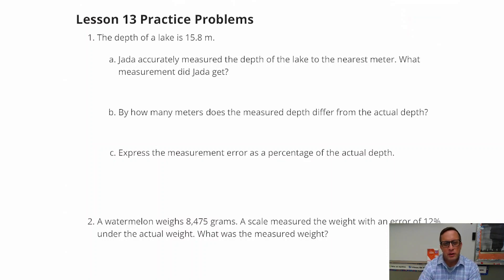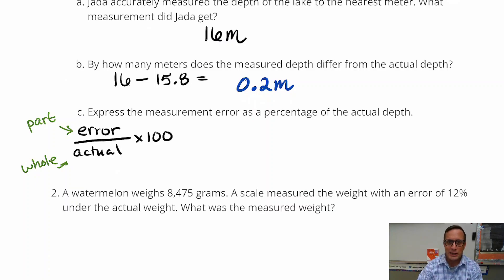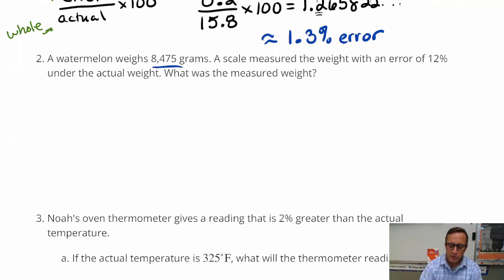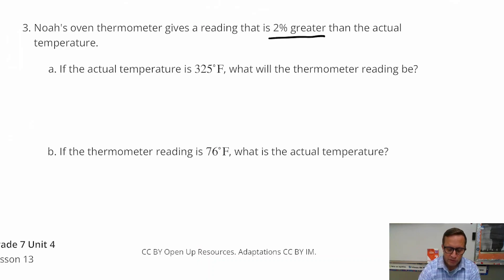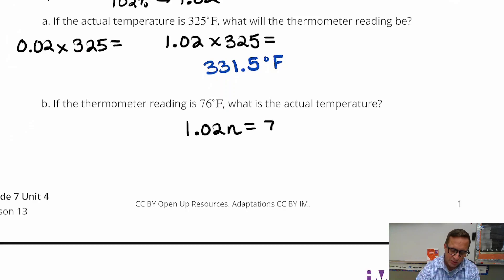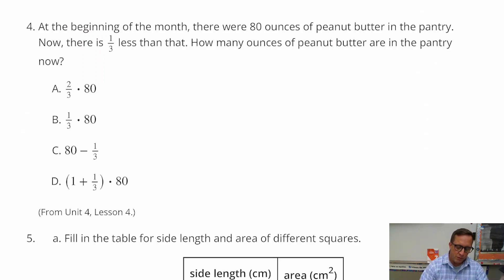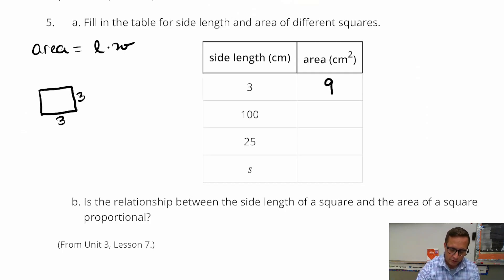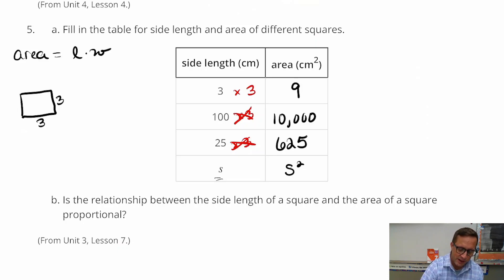Unit 4, Lesson 13 Practice Problems (7th Grade Illustrative Math) IM 7.4.13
This video covers Unit 4, Lesson 13 of 7th Grade Illustrative Math. IM 7.4.13
Learning Target: "I can represent measurement error as a percentage of the correct measurement."
"I understand that all measurements include some error."